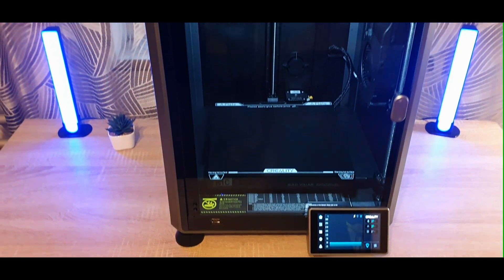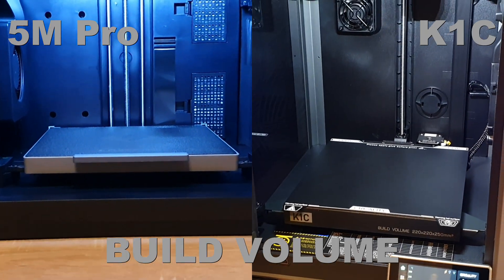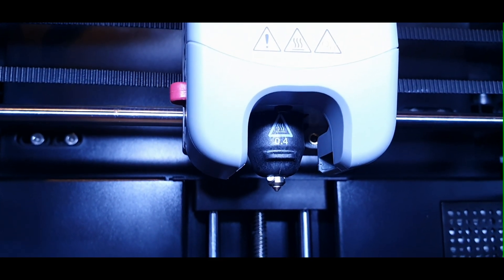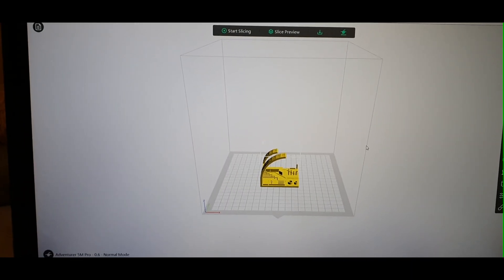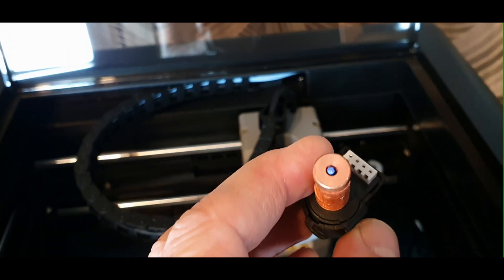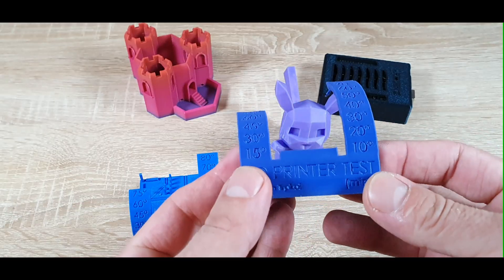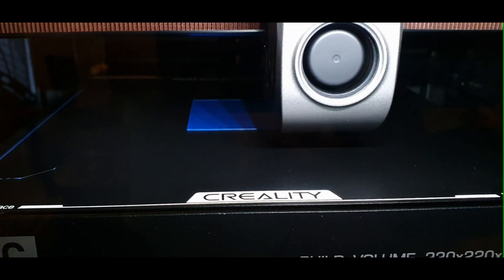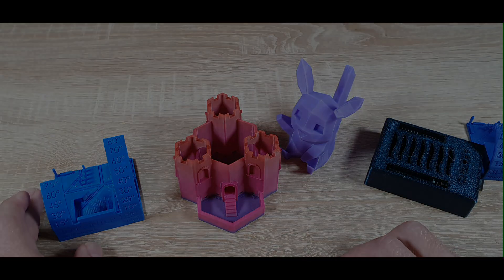I Tested the K1C and 5M Pro – Only One Was Worth It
Thinking about buying a CoreXY 3D printer? In this video, I do a full side-by-side comparison between the Creality K1C and the Flashforge 5M Pro to help you decide which one is actually worth your money.

From build quality, print accuracy, and speed to the filament change process, I give you an honest breakdown of the pros and cons of each machine. I even tested them with real-world models and overhang tests to compare results.

📌 Spoiler: one of these printers has a surprisingly poor filament loading system that makes changing filament a real pain — and that could be a deal-breaker for many users.

✅ Covered in this video:

Creality K1C print quality vs Flashforge 5M Pro
Filament change experience: K1C vs 5M Pro
CoreXY performance comparison
Usability, noise, speed, and design flaws
Which one is better for DIY electronics and prototyping

I use 3D printers for real DIY electronics projects — not just bench tests. This comparison is part of my hands-on workflow for future builds. If you’re a maker or enthusiast looking for a reliable 3D printer, watch this first.

💬 Got questions about these printers? Drop them in the comments — I’ll reply!